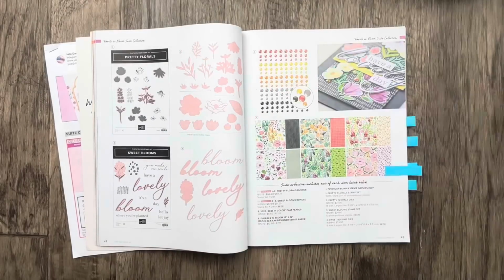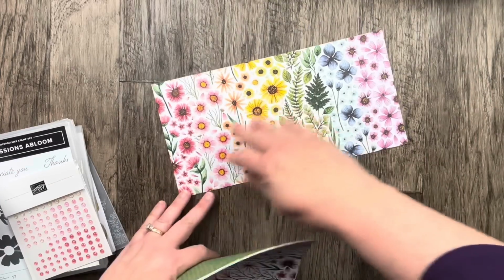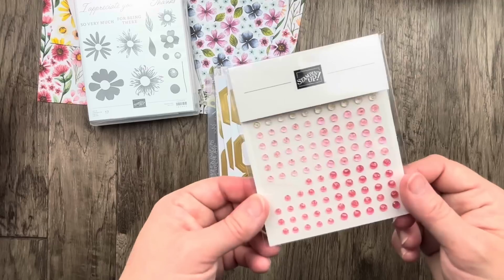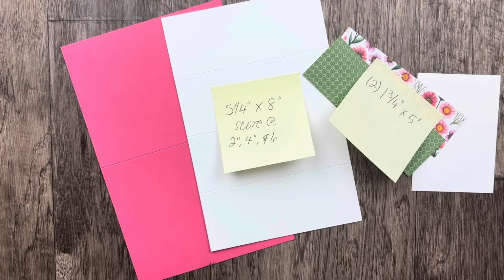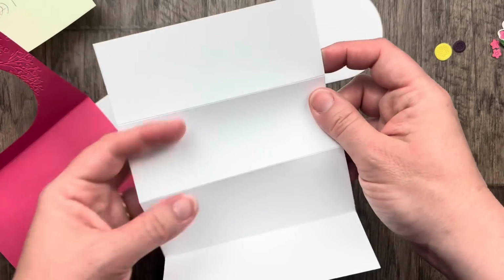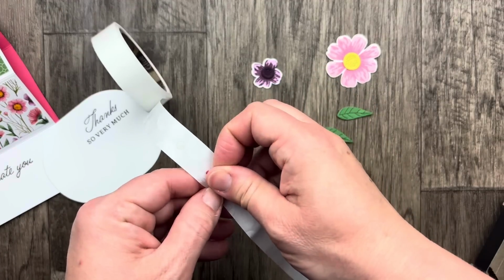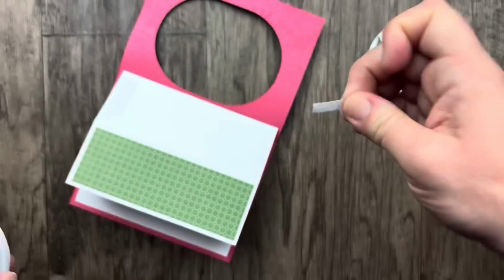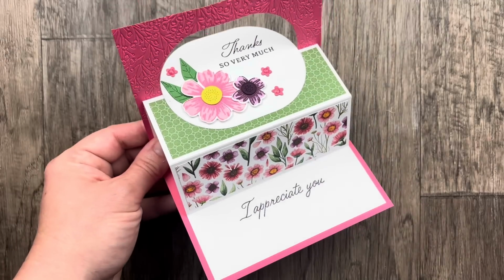Sunday Stamping Ep 209 Stampin' Up! Floral Impressions Pop Through Window Card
This week, Mom and I are sharing card ideas using the Floral Impressions Suite from the May 2025 Stampin' Up! Online Exclusives

Sunday Stamping Video Schedule:
Noon CT/1 pm ET @JulieDavisonCom
12:30 pm CT/1:30 pm ET @SusanLaCroixStampingwithSusan

Card Measurements:
5-1/2" x 8-1/2" Strawberry Slush Cardstock, scored at 4-1/4"
5-1/4" x 8" Basic White Cardstock, scored at 2", 4", and 6"
(2) 1-3/4" x 5" Floral Impressions Designer Paper
Basic White Die Cut Oval
2-1/2" x 3-1/2" Basic White Cardstock (to die cut)
1" x 3" Garden Green Cardstock (to die cut)
1" x 1" Blackberry Bliss Cardstock (to die cut)
1" x 1" Darling Duckling Cardstock (to die cut)

Make sure to OPT-IN for Stampin' Rewards
Earn 10% of your entire order in Stampin’ Rewards when you order $20* or more!

Reserve a May 2025 Stampin' Up! Product Share
Sample all the new stuff! My popular product share includes 6”x 6” pieces of ALL the new Designer Paper and specialty paper and 1 yard of each new ribbon to help you refresh your papercrafting collection!

Sunday Stamping with Susan & Julie feature mother and daughter Stampin' Up! Demonstrators Susan LaCroix and Julie Davison. Although we've been demonstrators for 20 years, we live two states away from each other and don't get to stamp together as often as we would like. Tune in every Sunday at Noon CT as we share project ideas using the same products.

Order $40 or more for monthly project kit!